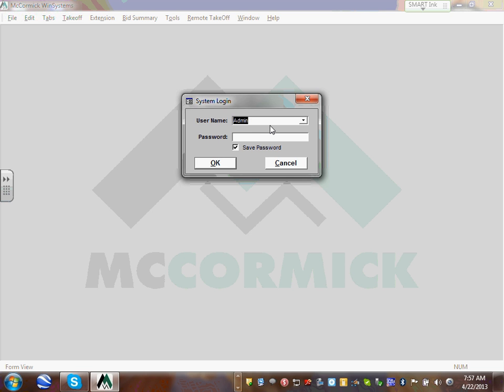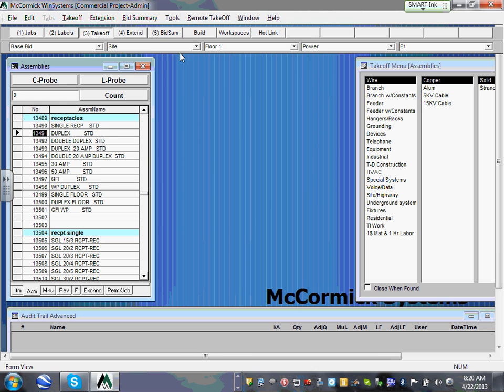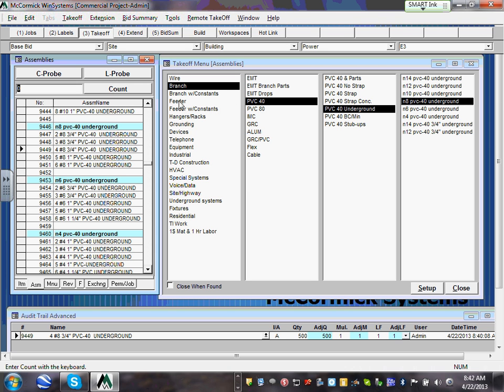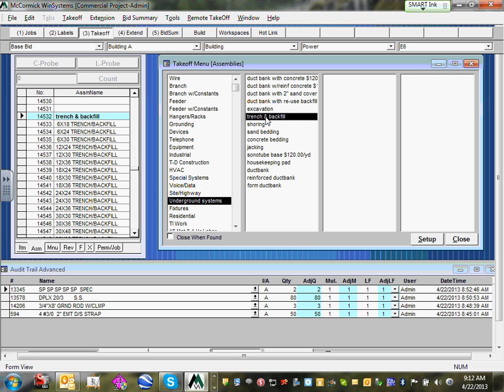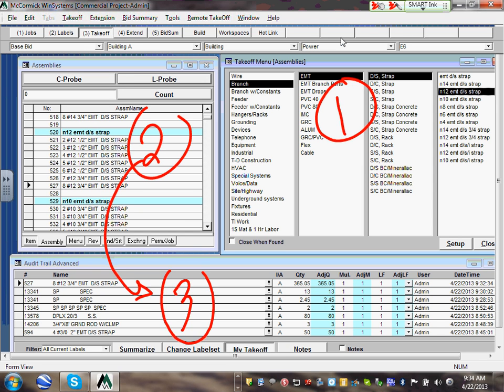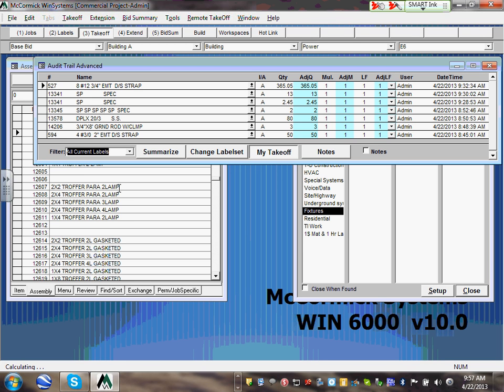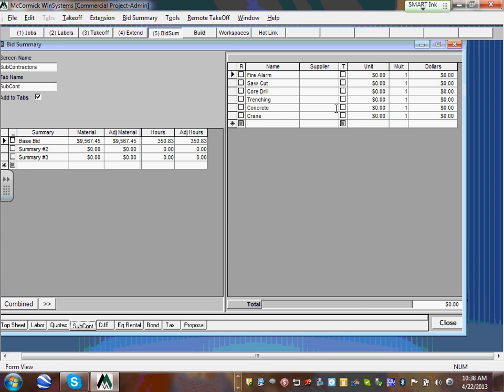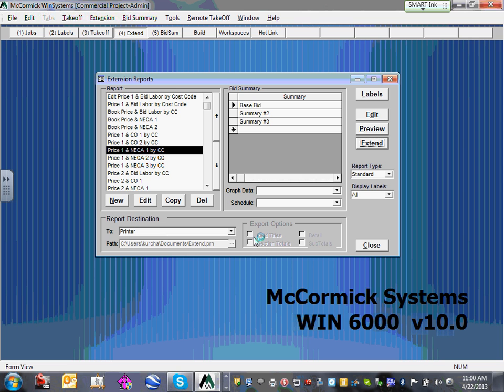McCormick Software-Estimation- 04-22-13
McCormick Software-Estimation-